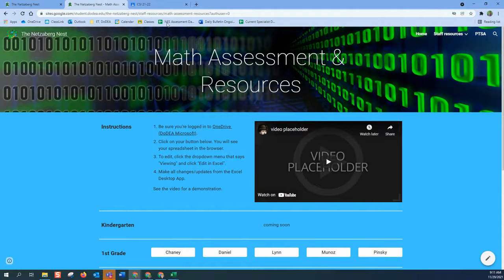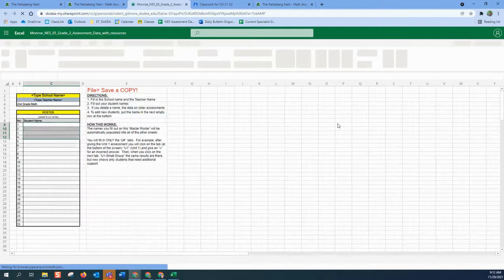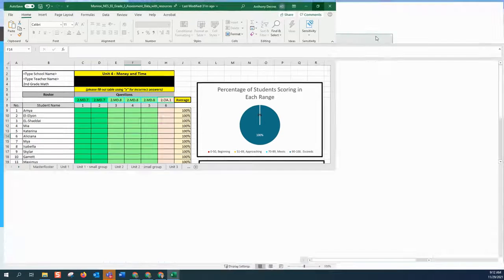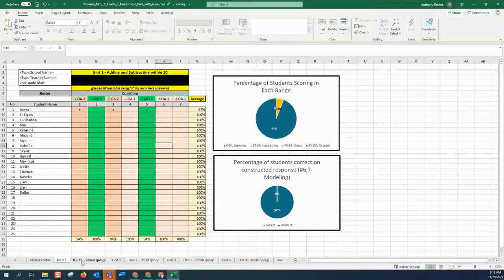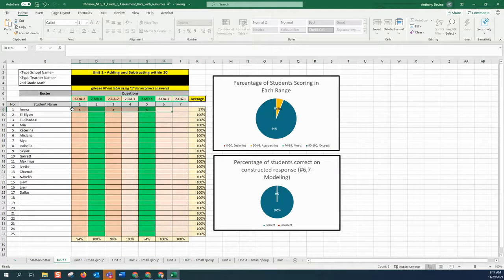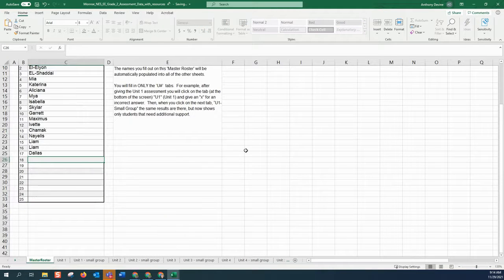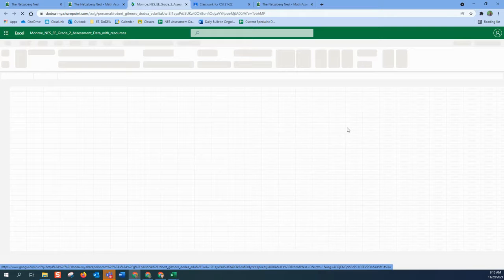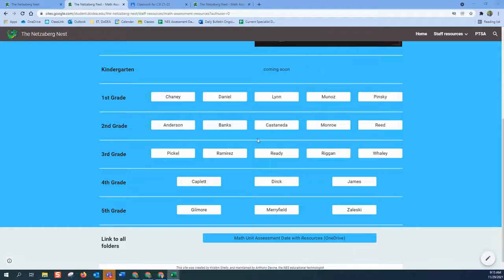Editing Math Assessment and Resources Excel File